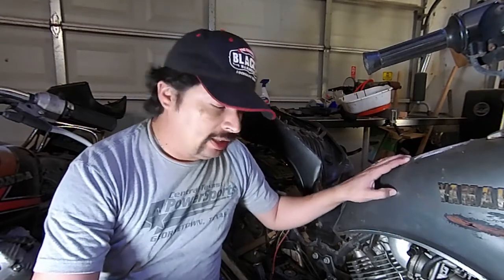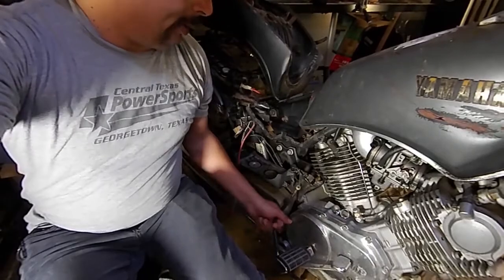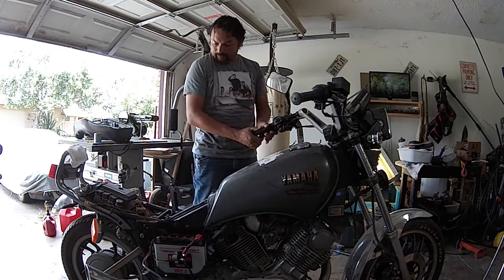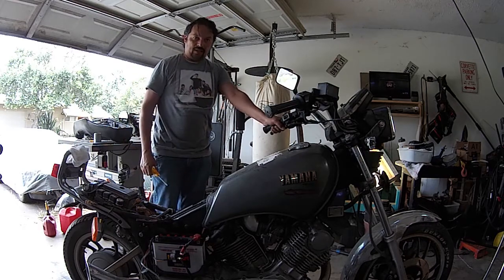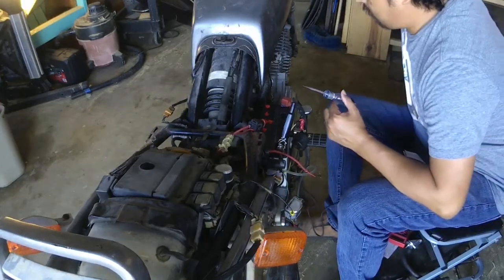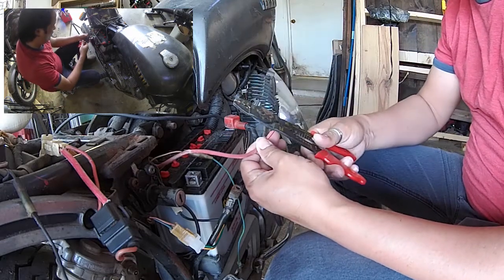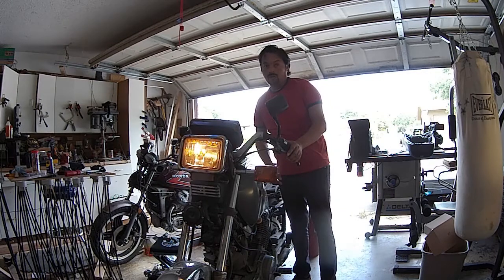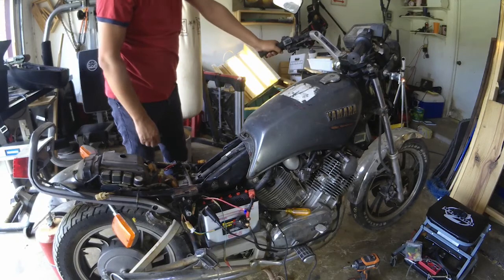Yamaha XV920 Cafe Racer Build - Part 6 - The Red Wire - Powering The Bike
Let's see what kind of newb I am to motorcycle work. Here is the long awaited part 6 to my Yamaha Virago XV920 Cafe Racer build. Hope to get more videos up and to get more work done.